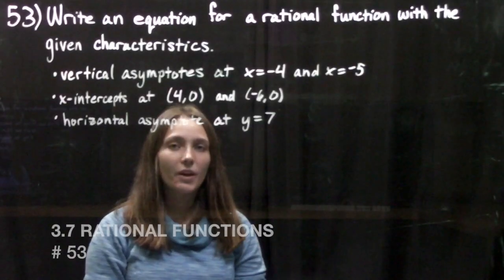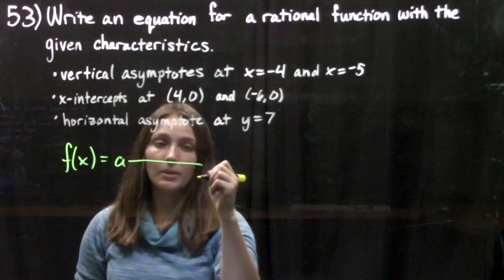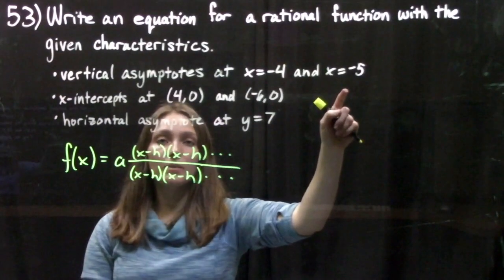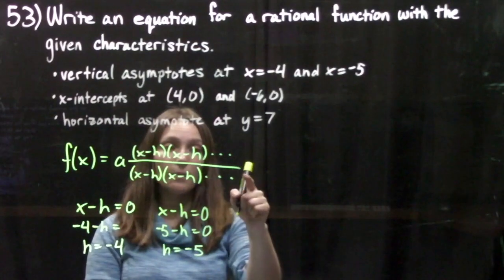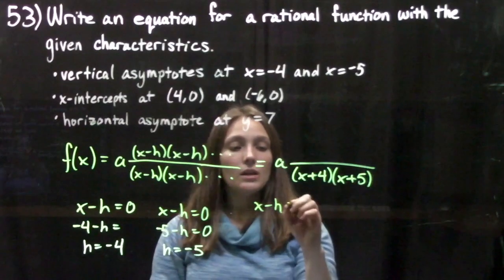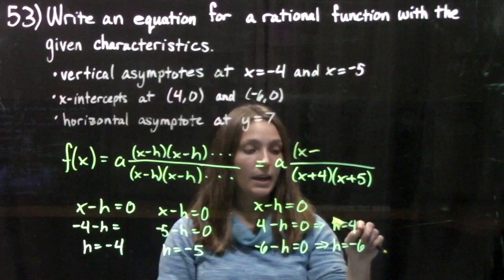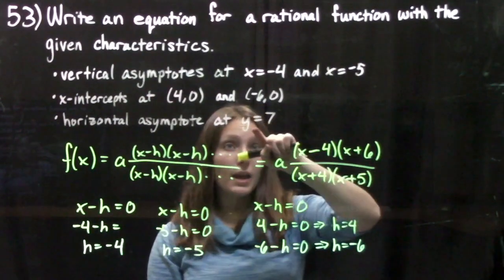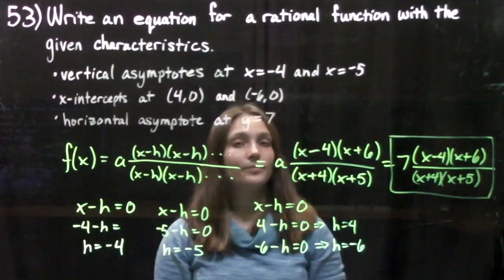3.7 Rational Functions #53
This video reviews how to write an equation for a rational function with the given characteristics. It demonstrates #53 in section 3.7 from the PreCalculus textbook published by OpenStax.